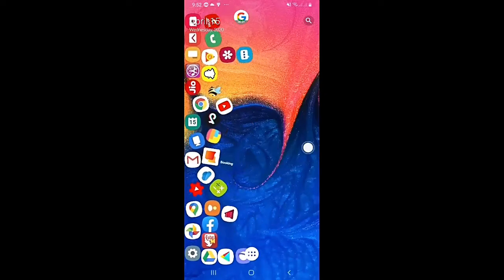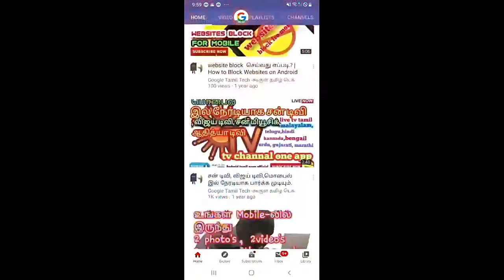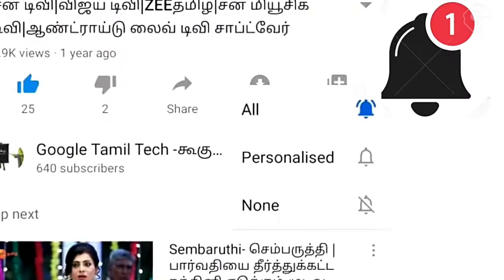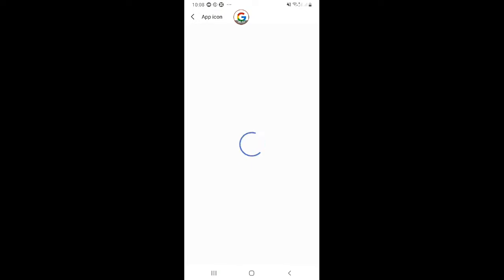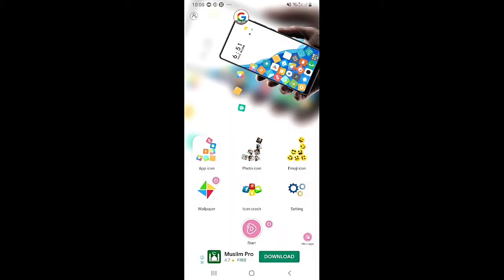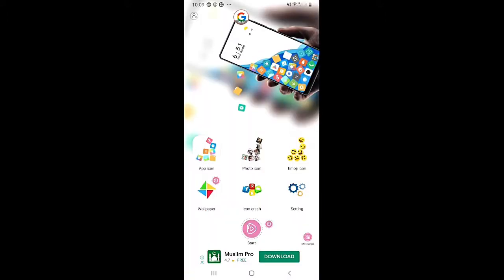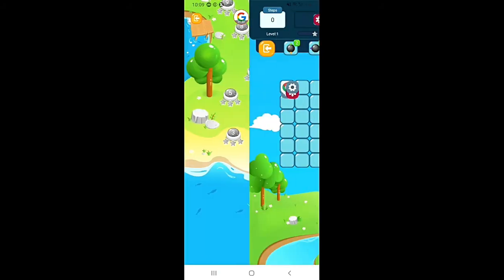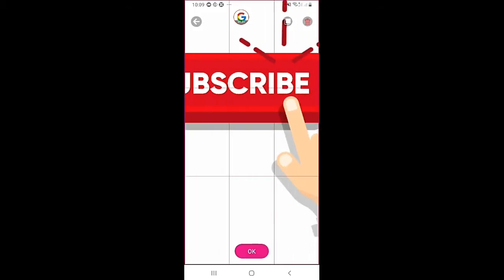How do application icons set wallpaper|அப்ளிகேஷனை ஐ கானா வால்பேப்பராக செட் பண்றது.|Rolling icon apk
This application use application icons set wallpaper , game and more settings.
இந்த அப்ளிகேஷனை பயன்படுத்தி நம்ம மொபைலில் உள்ள அப்பிளிகேஷன் ஐகான் வால்பேப்பராக வைத்துக்கொள்ள முடியும்.

top app

Tamil tv channel's   for mobile link here
மொபைல் இல் நேரடியாக சன் டிவி, விஜய் டிவி, சன் மியூசிக், ஆதித்யா டிவி மற்றும் மலையாளம், தெலுங்கு ,ஹிந்தி ,கன்னடா bengali ,உருது, மராத்தி ,குஜராத்தி அனைத்து TV CHANNELS அடங்கிய அற்புதமான ஆண்ட்ராய்டு லைவ் டிவி சாப்ட்வேர்

All tamil tv , all malayam tv and sports tv available this application.                                இந்த அப்ளிகேஷனைப் பயன்படுத்தி தமிழ் , மலையாளம் மற்றும் விளையாட்டு டிவிகளை live-ஆக  பார்த்துக் கொள்ள முடிகிறது:

Following download steps:
Step 1: click this link.
Step 2: Deny or block
Step3 : wait 5 seconds
Step4 : wait 5 or10
Setp5 : block or Deny
Setp6 : finally download page click Download button and now download